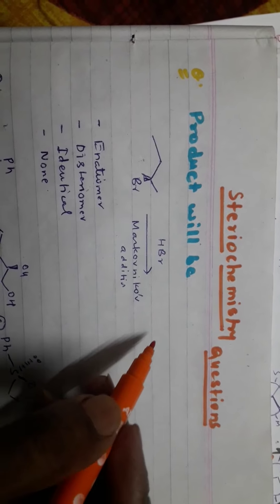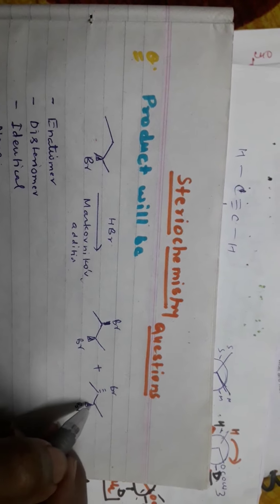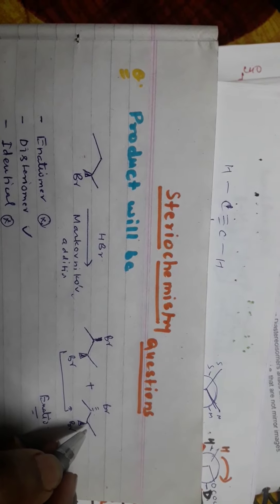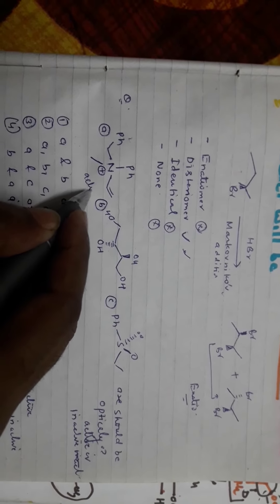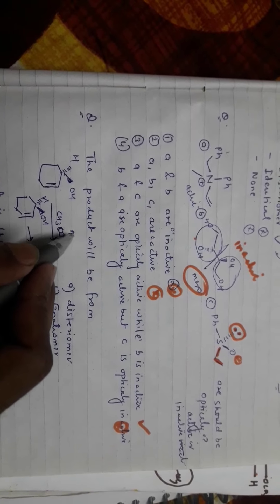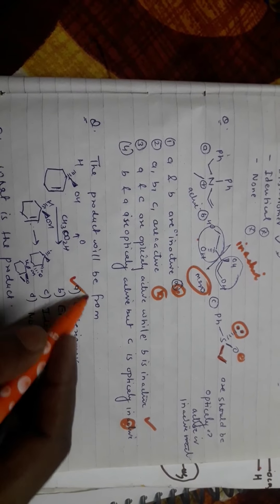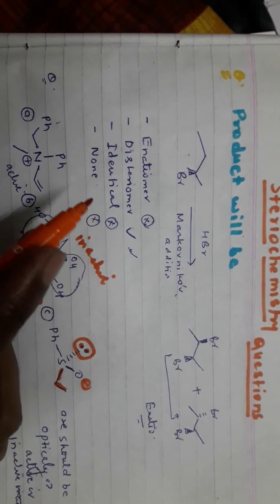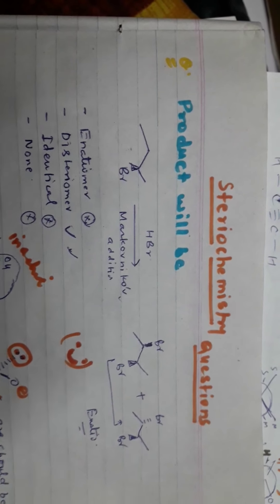Steriochemistry / organic chemistry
Steriochemistry problem (02)for CSIR-Net